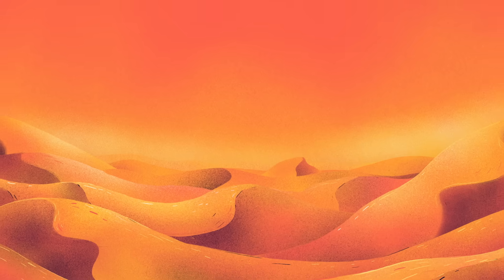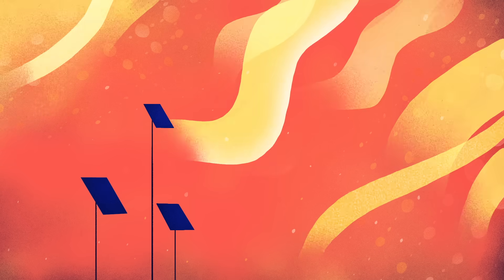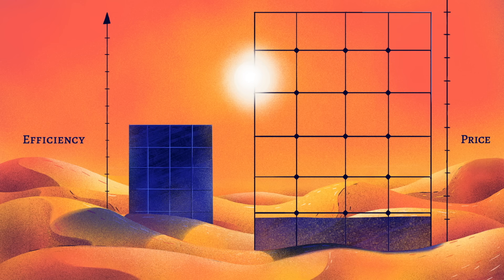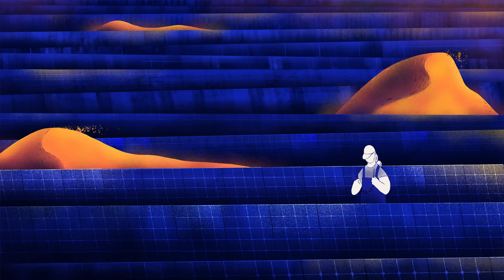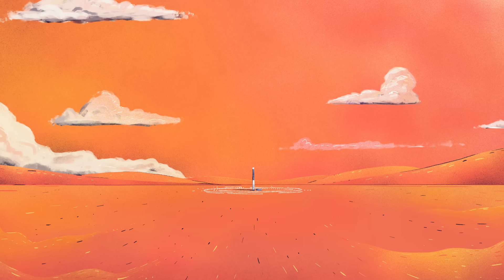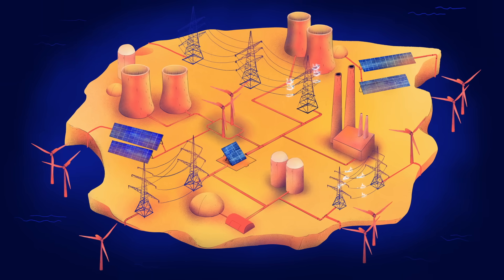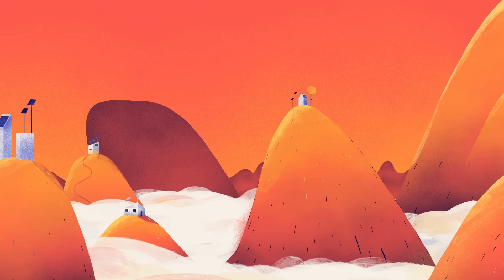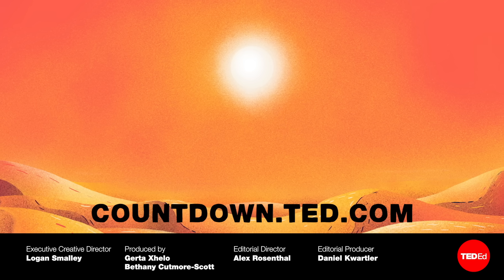Why don’t we cover the desert with solar panels? - Dan Kwartler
Explore what would happen if we covered the Sahara Desert in solar panels, and the possibility of it solving our energy crisis.

Stretching over roughly nine million square kilometers and with sands reaching temperatures of up to 80° Celsius, the Sahara Desert receives about 22 million terawatt hours of energy from the Sun every year. That’s well over 100 times more energy than humanity consumes annually. So, could covering the desert with solar panels solve our energy problems? Dan Kwartler digs into the possibility.

Lesson by Dan Kwartler, directed by Christoph Sarow, AIM Creative Studios.

Thank you so much to our patrons for your support! Without you this video would not be possible!